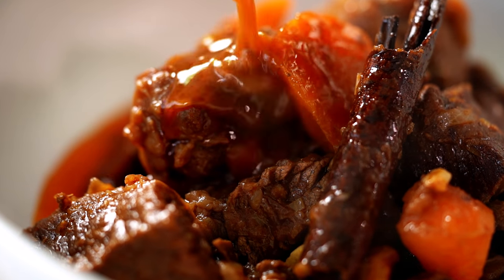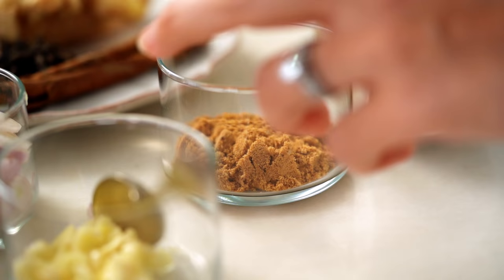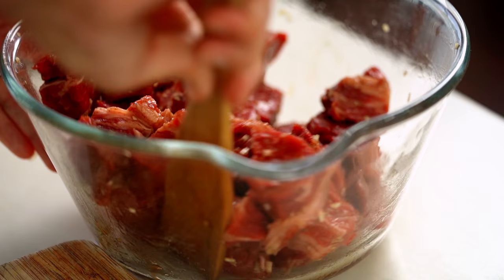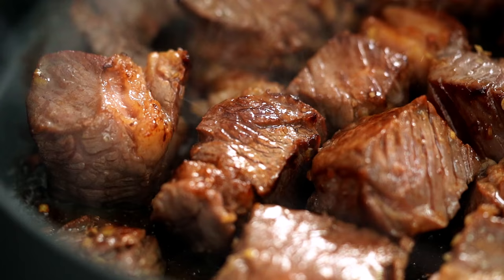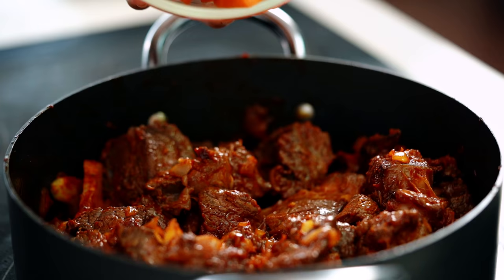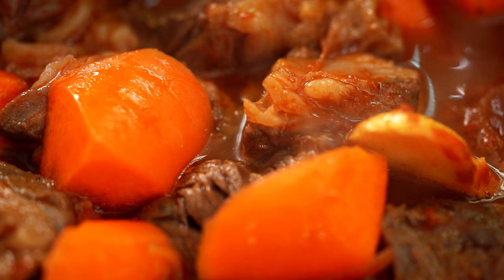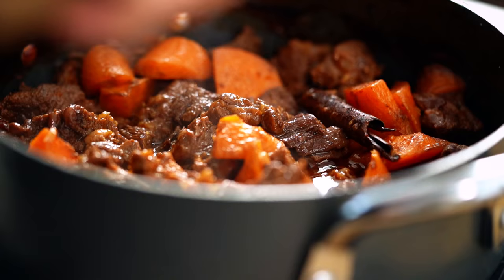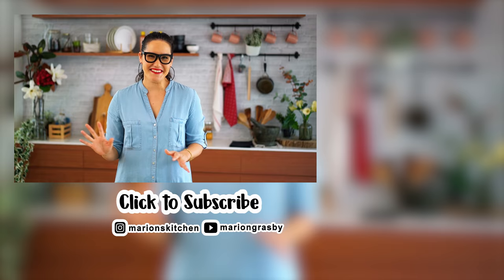Vietnamese Beef Stew - Marion's Kitchen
My Vietnamese beef stew recipe has all the slow-cooked beef goodness of a French boeuf bourguignon but pumped up with Vietnamese aromatics and flavours. Also known as 'bo kho' in Vietnamese.

ABOUT MARION